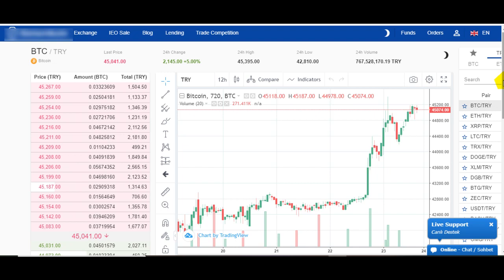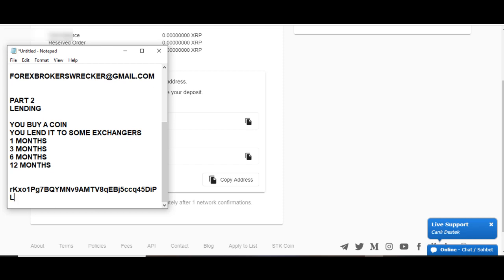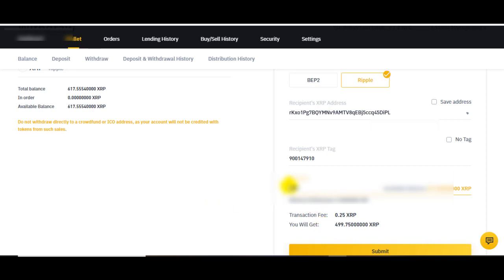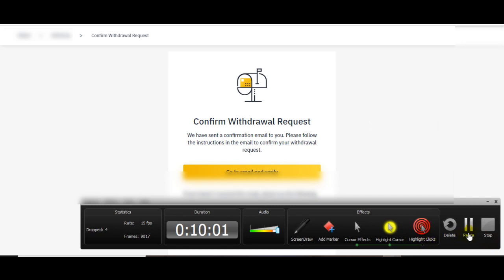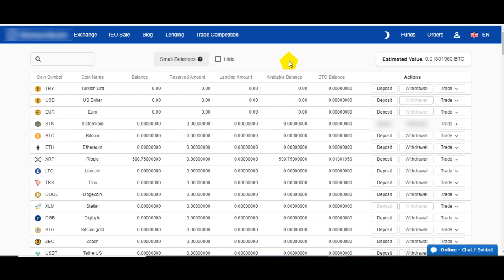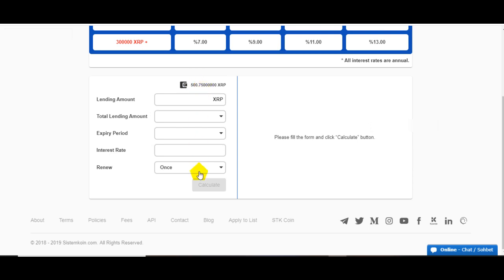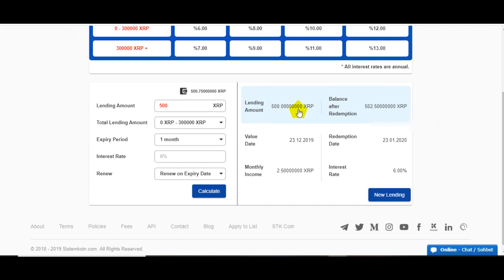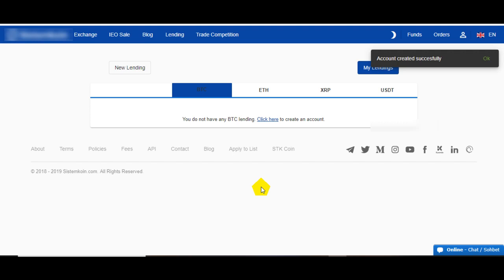How To Make Monthly 6 Percent Growth On Your Ripples and Ethereum Guaranteed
The period of buying cryptocurrencies and allow it to just sit on your account without increasing in quantity is over.
Now you can buy Ripples, Ethereum, Tether(USDT) and BTC and make it grow in quantity automatically ranging from 1 month to 12 months. This is possible with notable cryptocurrencies exchangers like this one
Don't be left out in this new year 2020, let's make it bigger together here: REGISTER HERE TO GROW YOUR ACCOUNT FOR FREE